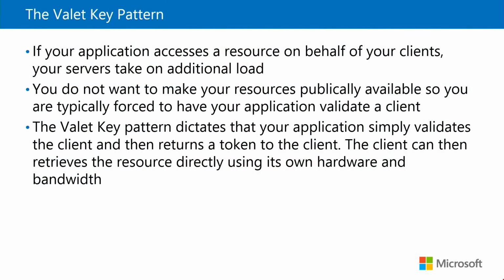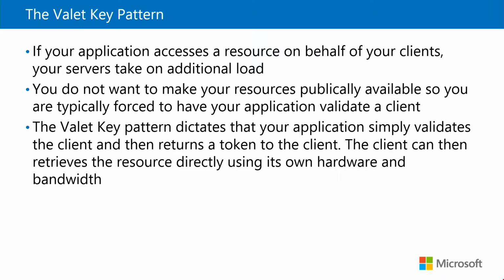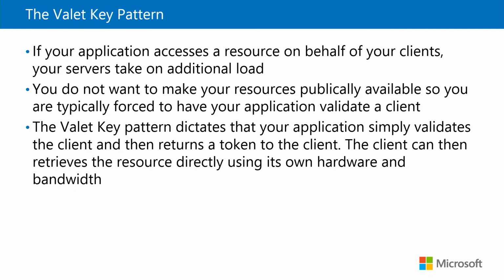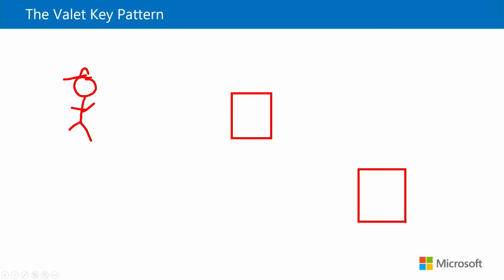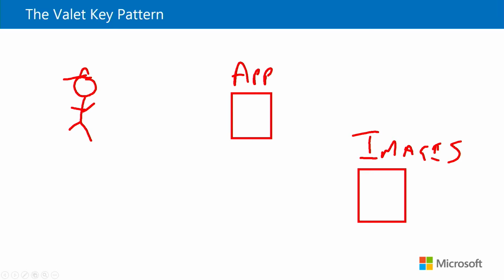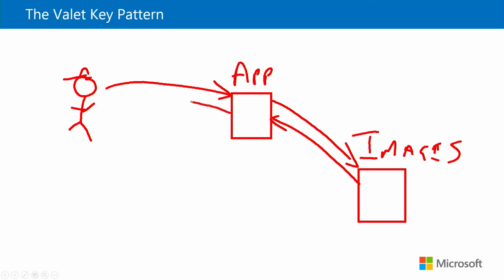M20532 CM05L04T27S01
Description